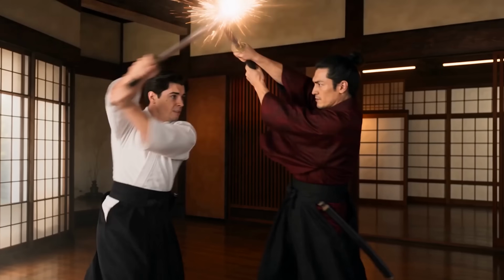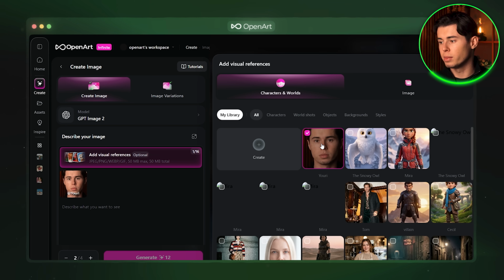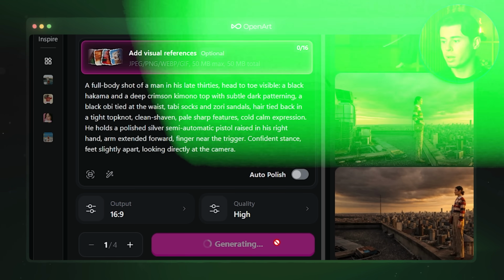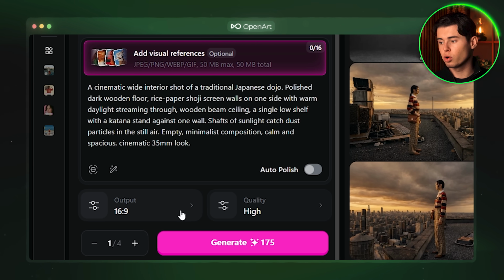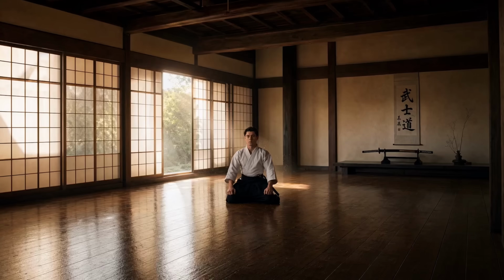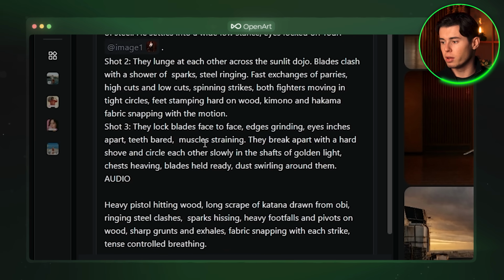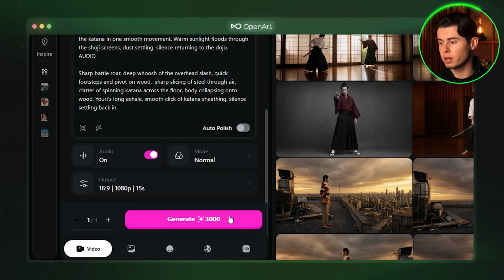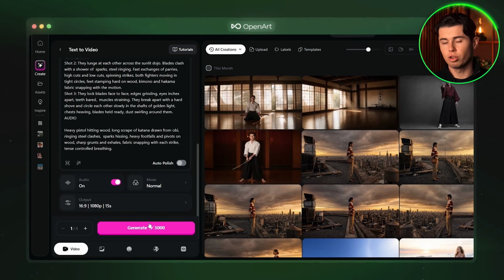How to Make AI Videos That Really Look Like You (Full Guide)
In this video, I show the full workflow I used to create AI action videos with my own face while keeping the character consistent across every shot using OpenArt, GPT Image 2, Seedance 2, Claude, and CapCut. I break down how to build a realistic AI character, generate cinematic locations, structure prompts for multi-shot scenes, and stitch everything together into a final video that actually looks believable.